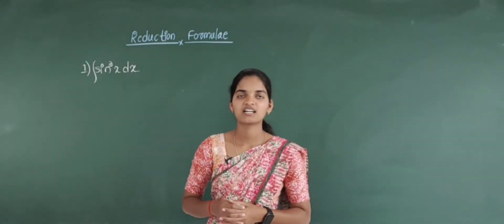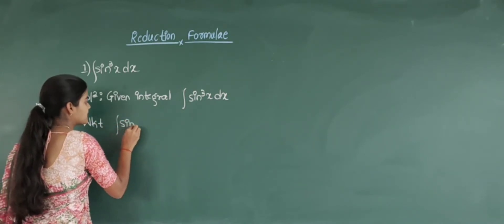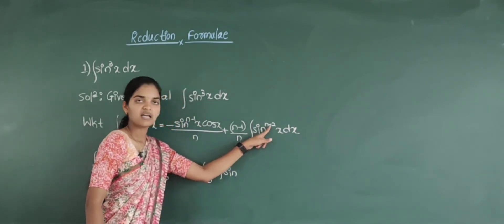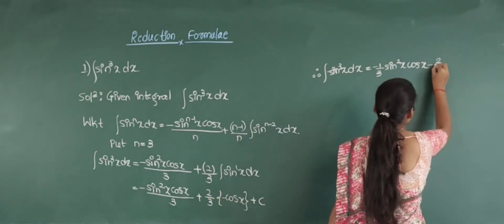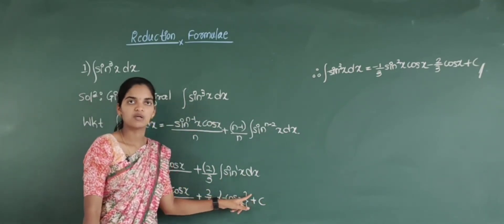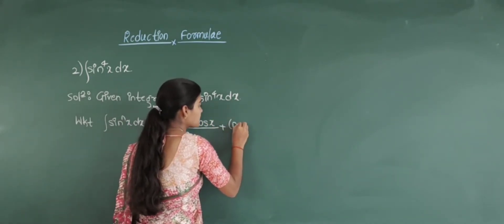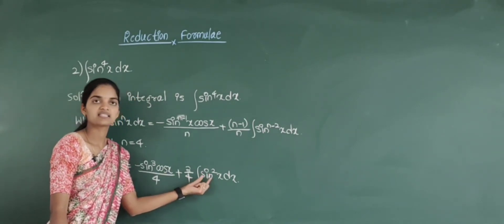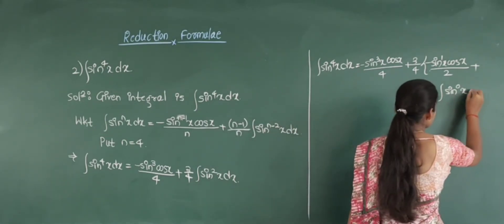B.Sc. II Sem: Mathematics: Unit 4: Reduction Formulae: Part 2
Examples on reduction formula of integration of sin^n(x)